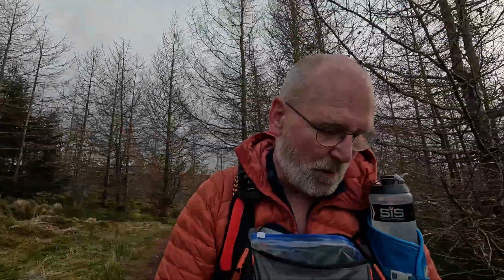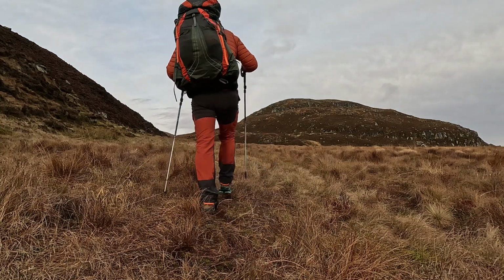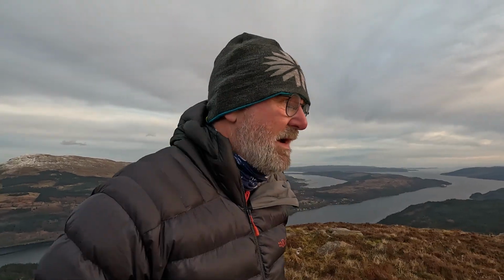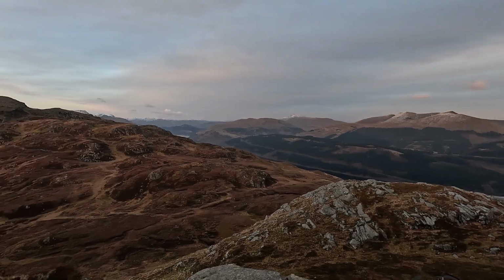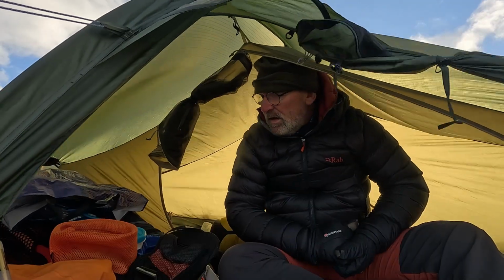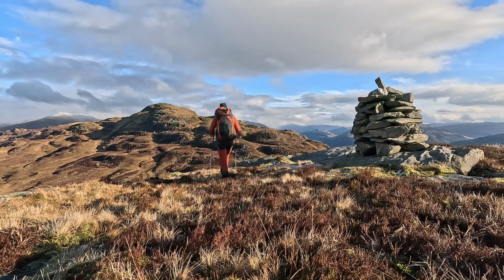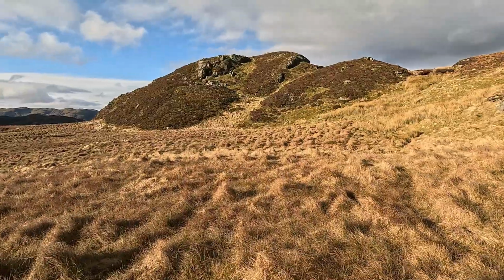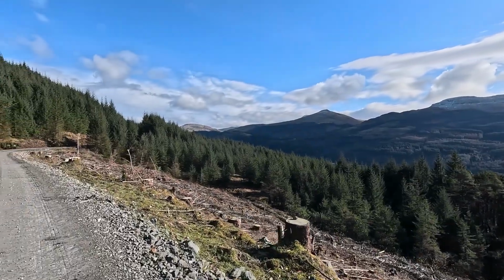The small remote hill with incredible views - Is this really an hour from Glasgow?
I set off on a 14 mile round trip, hiking, climbing and a wild camp on a hill which has eluded me for quite some time. Part of the Ardgartan Peninsular and high above Loch Long, Gare Loch & Loch Goil - I set out to see if I could bag this remote hill.